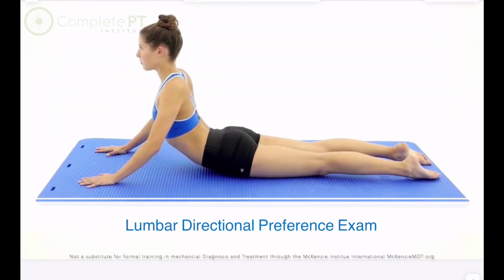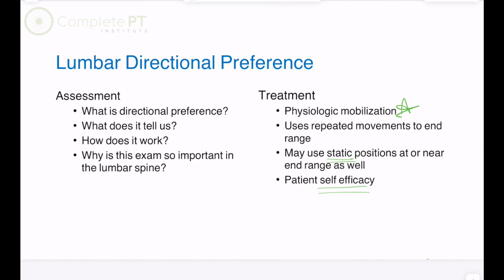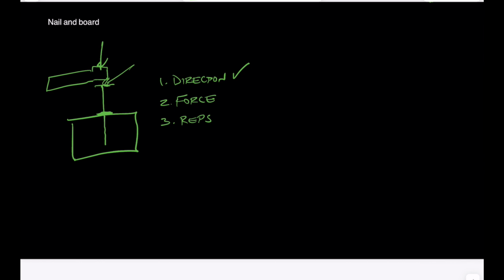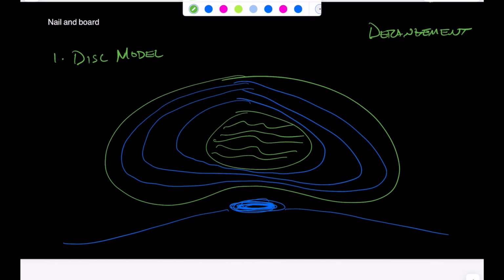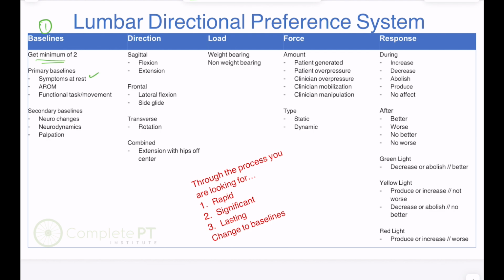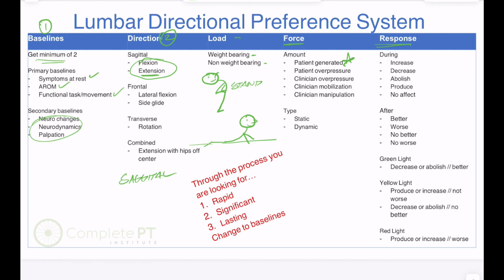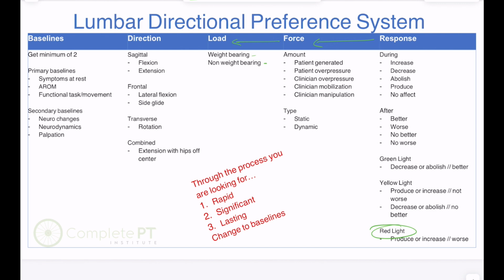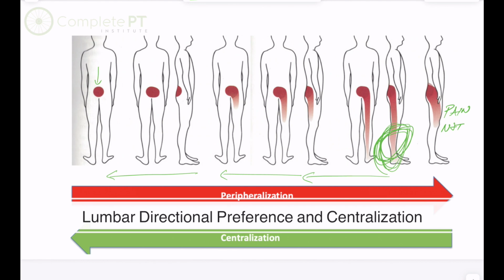Lumbar Directional Preference Exam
Learn an introduction to the McKenzie Method of Mechanical Diagnosis and Therapy for the lumbar spine